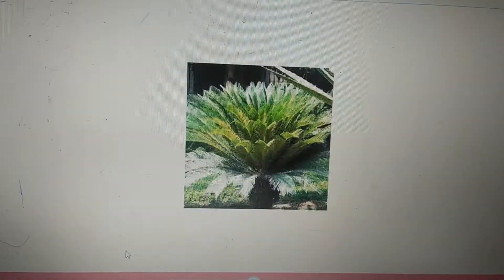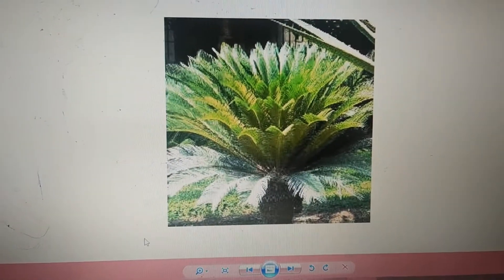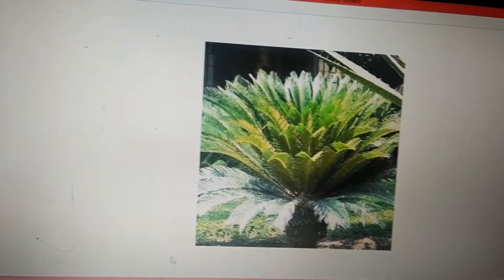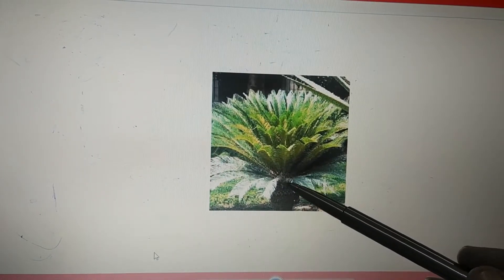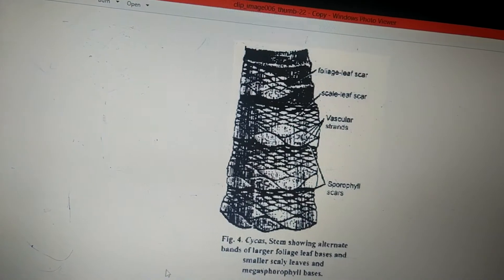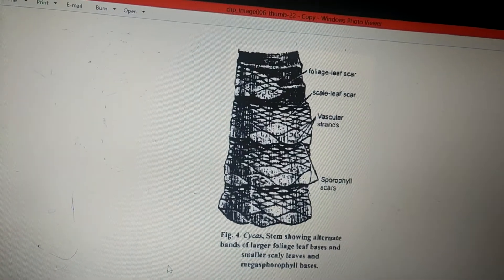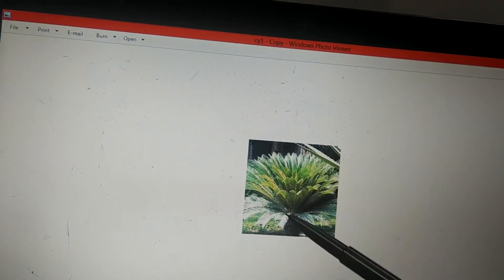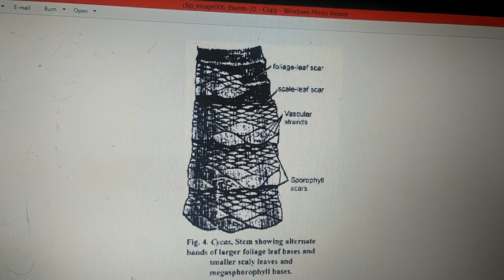Vd:6 External Morphology of Cycas Stem n Scales